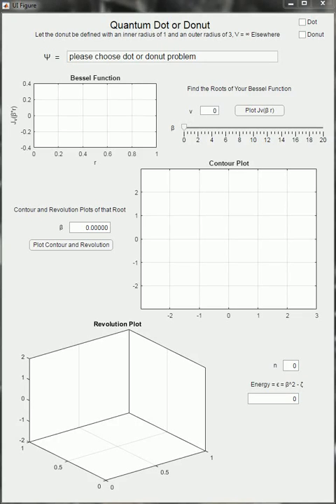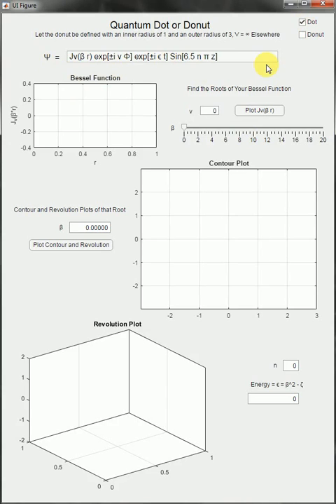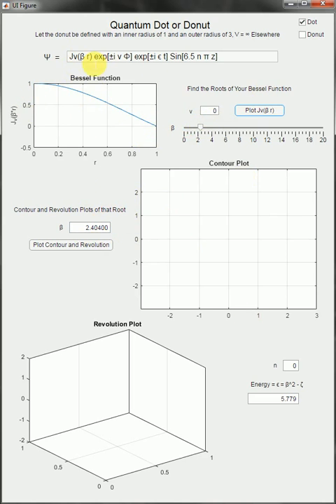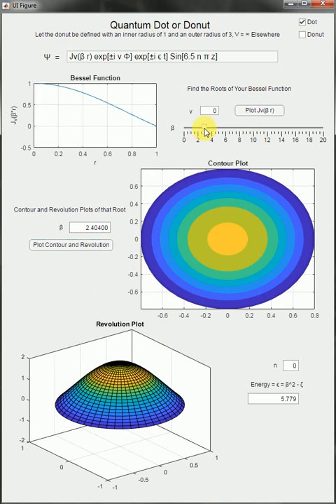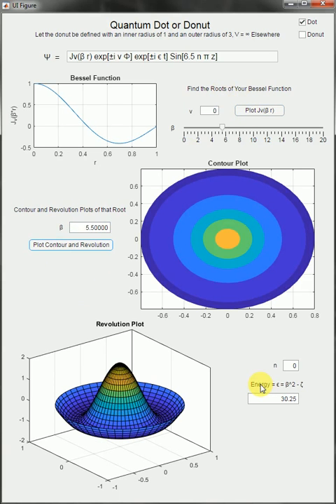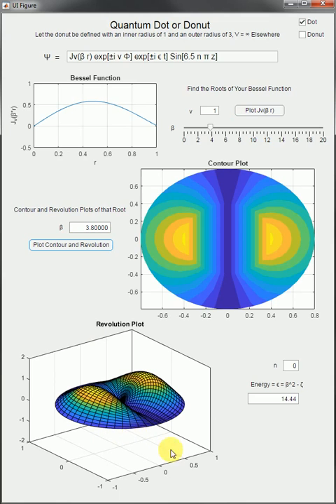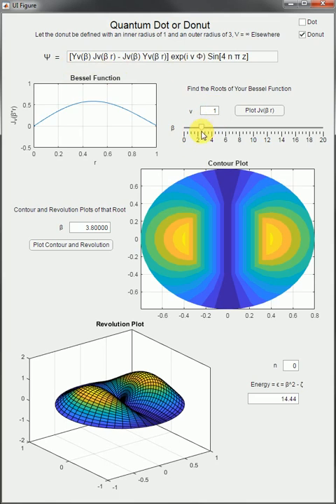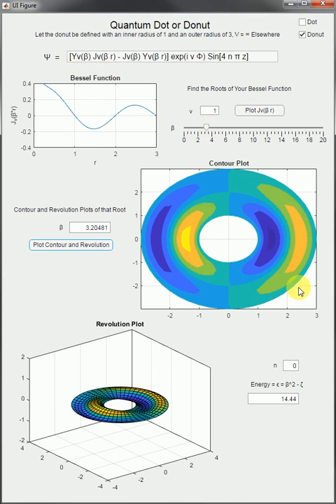Quantum Dot and Donut GUI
Description of functionality of the program I created for the final MATLAB project for Engineering Programming Class, OIT, 2018.